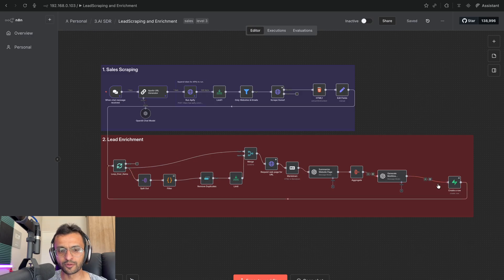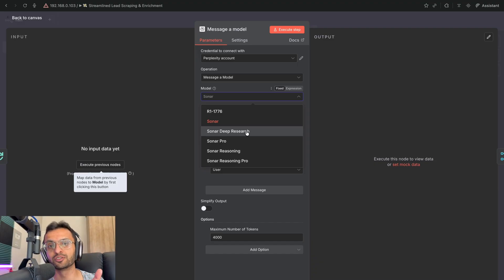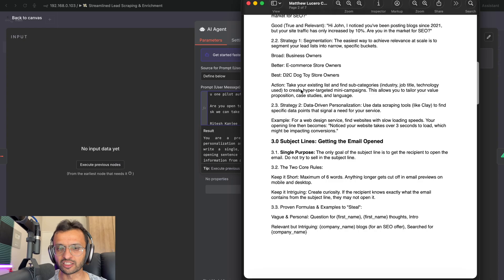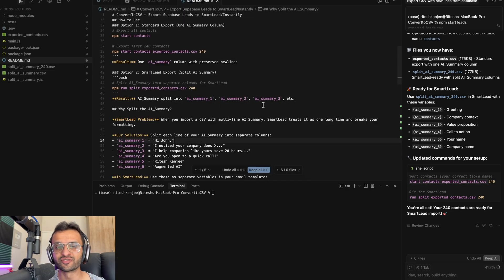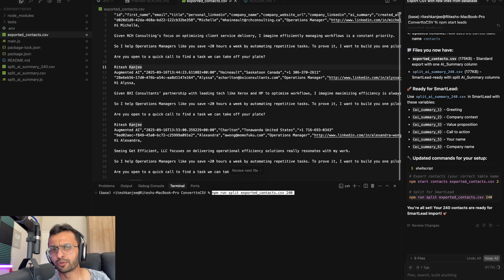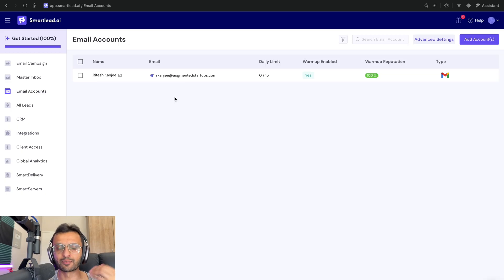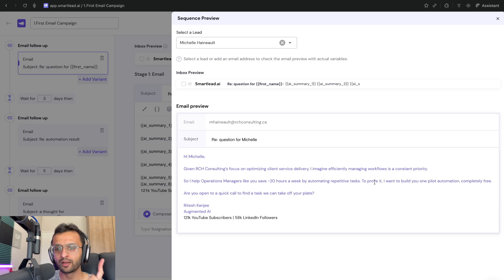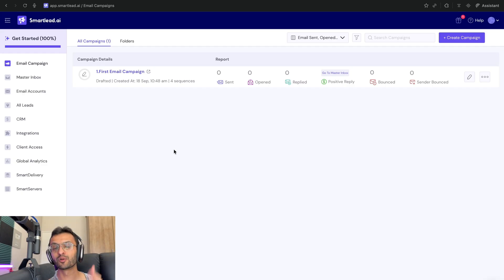Stop Writing Personalized Cold Emails (This n8n Workflow Does Everything)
🚨 Breaking: I just shipped an n8n workflow that replaces your $2,000/month cold email team.

Most entrepreneurs are spending hours every day researching prospects and writing personalized cold emails.

While their competitors are using AI to do this in seconds.

Here's what this workflow does:

🎯 Scrapes and enriches 50,000+ leads automatically
🤖 Uses Perplexity AI to research each prospect deeply
✉️ Writes personalized emails that actually convert
📊 Integrates directly with SmartLead and Instantly

The crazy part?

It costs just a few cents per lead using the Sonar model.

My client just told me this saved him 20 hours per week.

That's $2,000+ in time savings alone.

Want the complete system?

🟣 Comment "AUTOMATION" to get the full workflow plus Matthew Lucero's cold email playbook

Follow Ritesh Kanjee and Augmented AI to never miss a post.